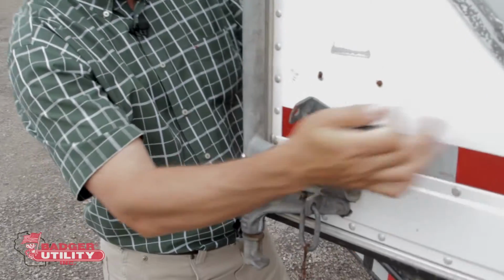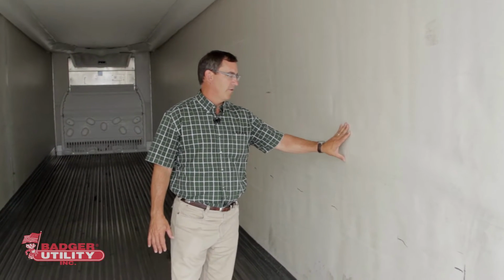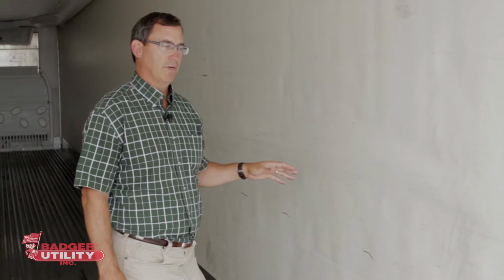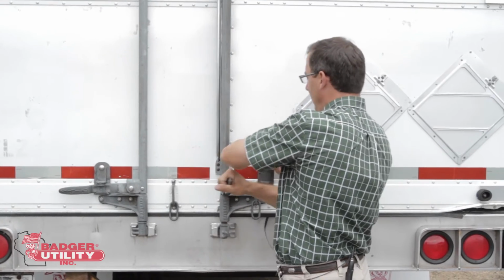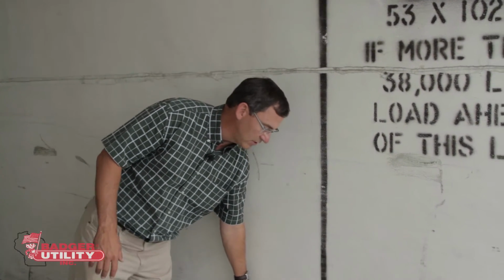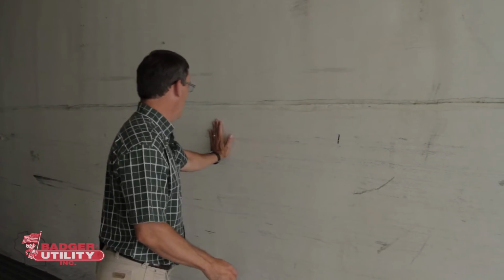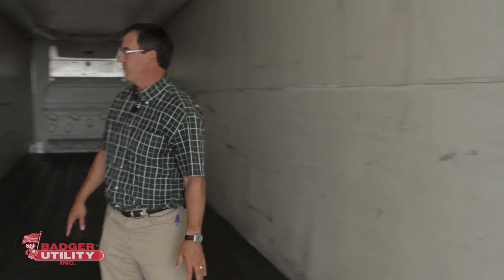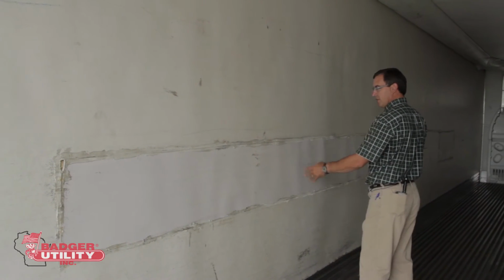Badger Blog - Reefer Liner Repairs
The Badger Blog is a place to go for  advice, industry news, and your questions answered all in one place. You care about your business and so do we.

This installment focuses on repair methods for Refrigerated Trailers and products used in the liners.  Our Sales Operation Manager walks through two trailers to show issues with liner delamination and how Badger Utility has repaired the issues in the past.